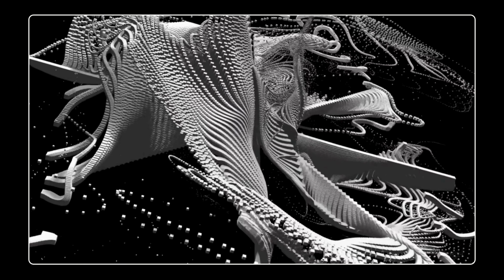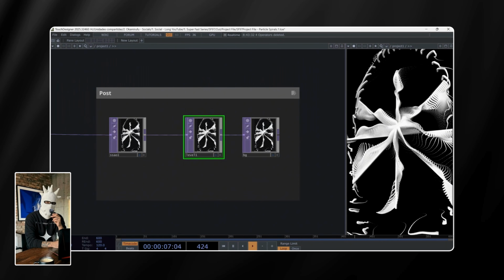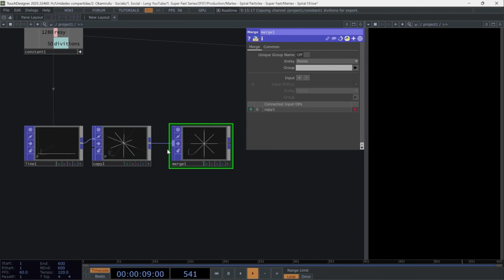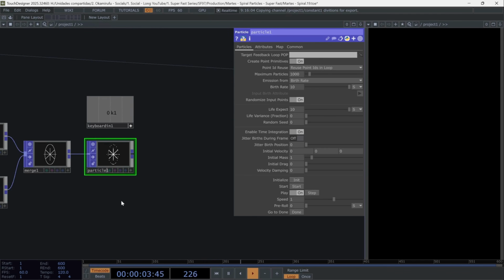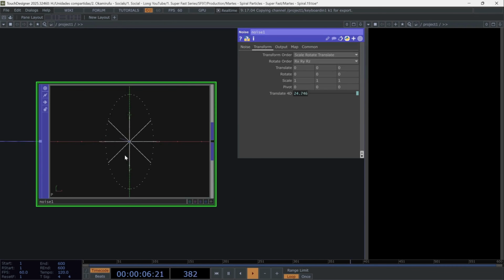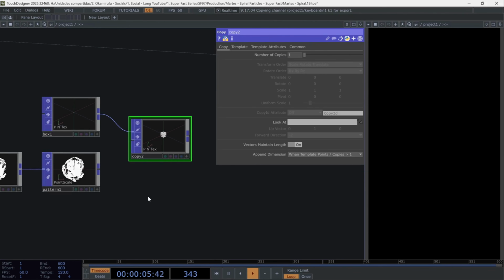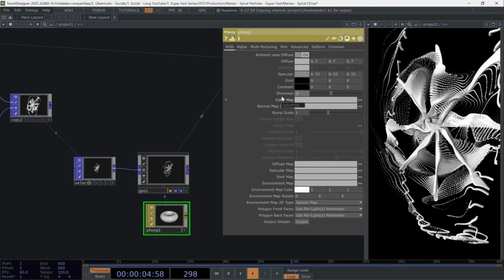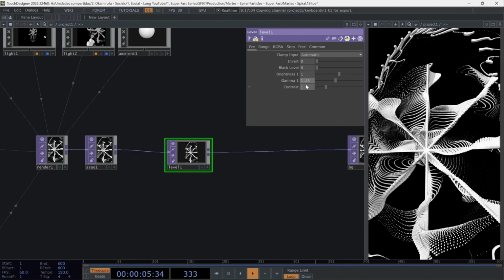TouchDesigner Tutorial: Build Organic Particle Spirals with POPs (Easy)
In this TouchDesigner tutorial, we will learn how to create generative particle spirals using a combination of POP operators and instancing techniques. We explore how to pass data from a Pattern POP into a Copy POP to drive the PointScale attribute for dynamic geometry variation. The network also covers enhancing visual depth using SSAO and Level TOPs in the post-processing stage.

*TIMECODE*

00:00 *Tutorial Introduction*
We start with a quick overview of the particle spiral project.
Learn how data flows from pattern to copy pops for instancing.

00:25 *Network Structure Overview*
We break the network into three primary sections for clarity.
Pops drive the emitter while TOPs handle the final lighting depth.

01:05 *Building the Emitter Base*
Create the initial radial shape using line and copy pops.
Rotate the copies by 45 degrees to establish the spiral spokes.

02:14 *Particle System Setup*
Merge the geometry and pipe it into a specific particle pop.
Use a keyboard in CHOP to manually reset the simulation state.

03:08 *Adding Motion and Noise*
Apply twist and noise pops to generate organic flowing motion.
Animate the 4D translate parameter to create a smooth drift effect.

03:58 *Driving Scale Attributes*
Configure a pattern pop to output data into the point scale scope.
This allows us to wave the size of boxes based on a sine pattern.

04:54 *Geometry and Material Setup*
Assign a phong material to the instanced box geometry comp.
Adjust specular and shininess for a professional reflective finish.

05:40 *Post-Processing and SSAO*
Route the render into an SSAO top to add realistic contact shadows.
Finish with a level top to adjust the gamma and lighting depth.